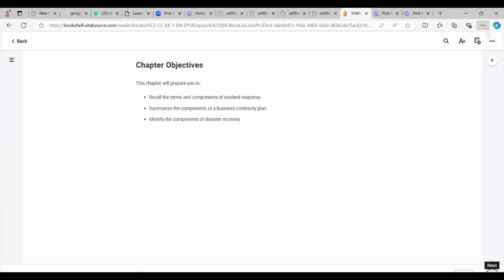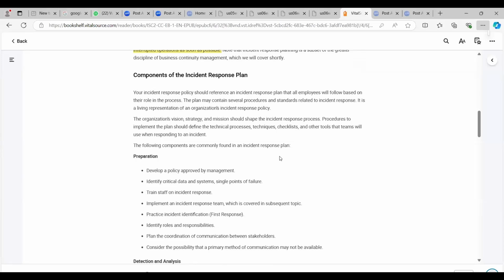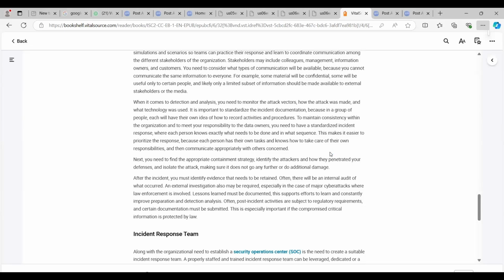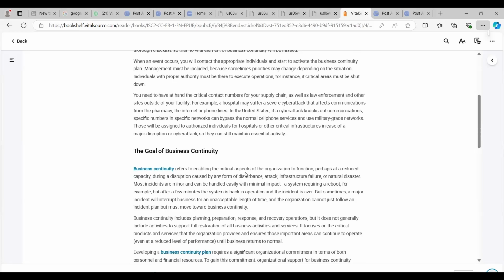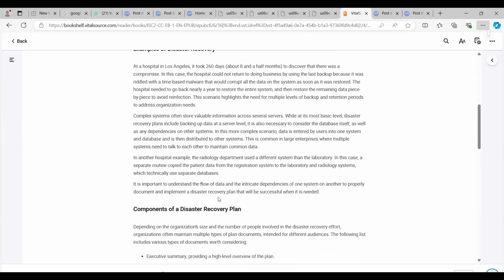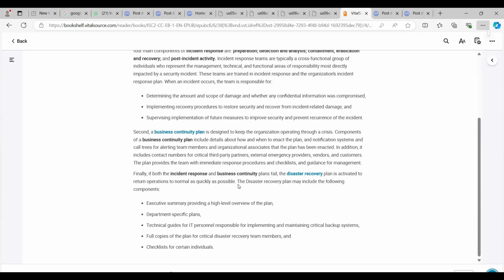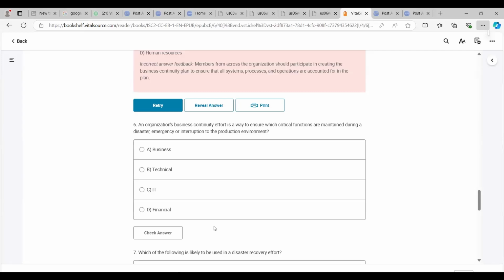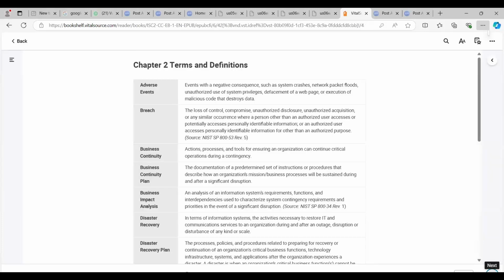Certified in Cybersecurity - Domain 2: BCDR and Incident Response Concepts (Hybrid)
Certified in Cybersecurity - Domain 2 - Business Continuity (BC), Disaster Recovery (DR) and Incident Response Concepts
Cohort 2 - September 2024
ISC2 X ANGLC X APTECH